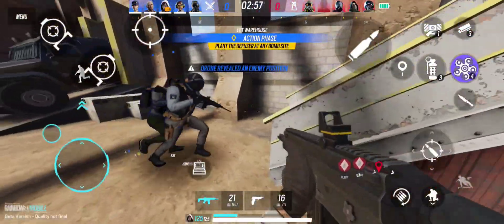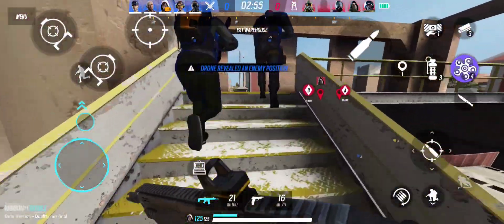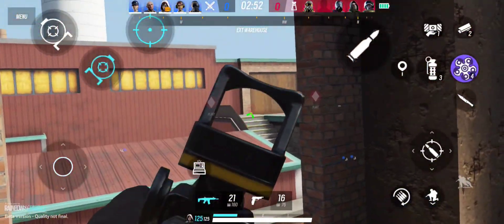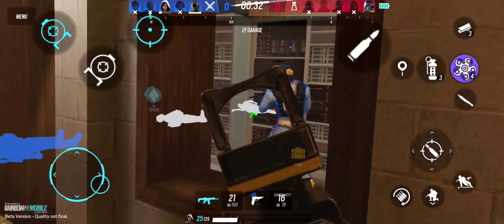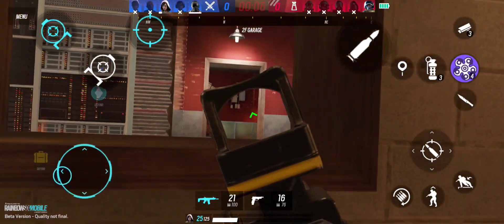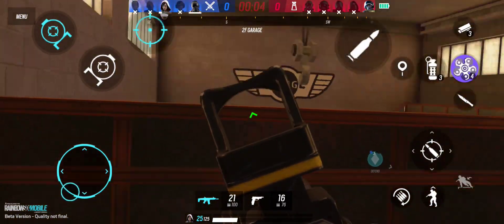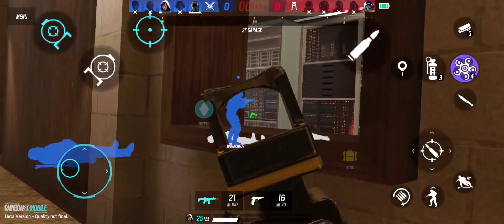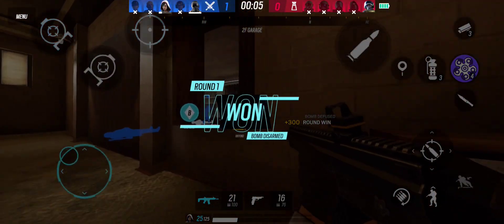Bomb - Mix Classic Mode Gameplay | Rainbow Six Mobile